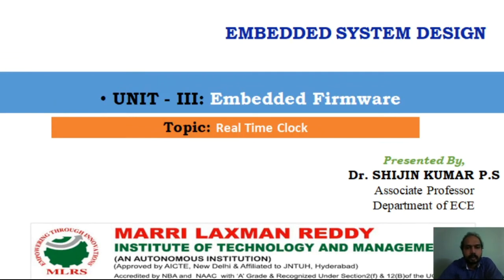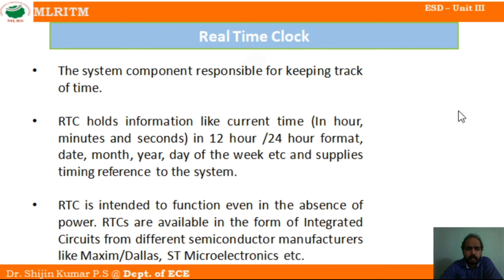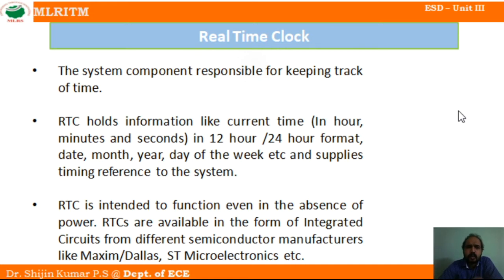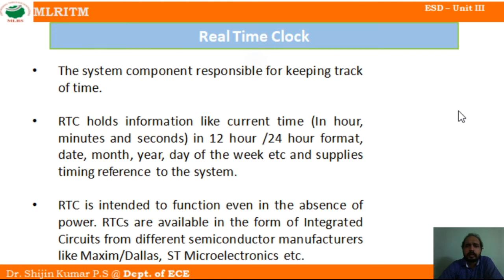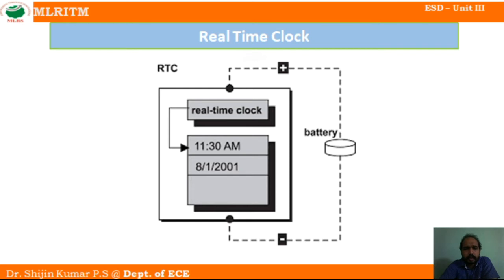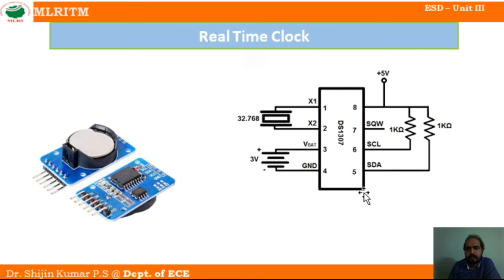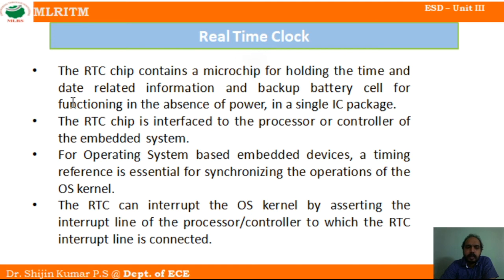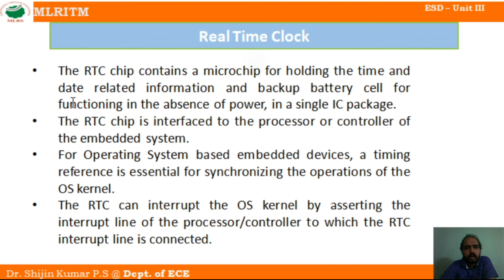ESD UNIT 3 LECTURE 3_Real Time Clock